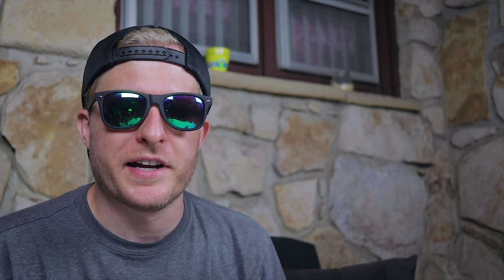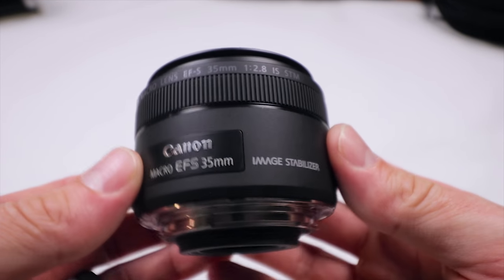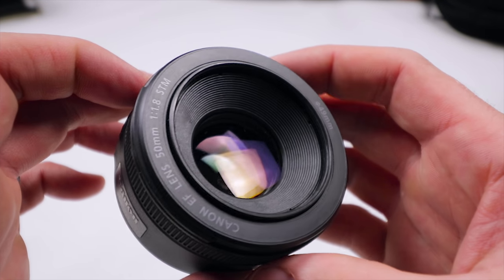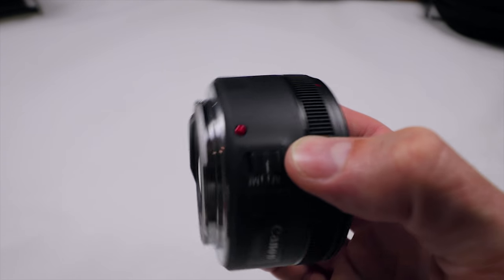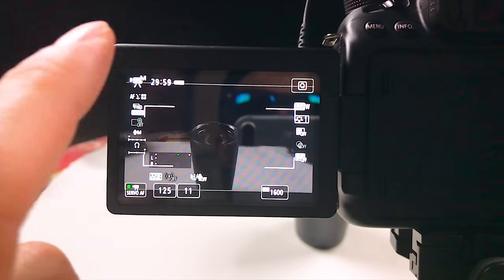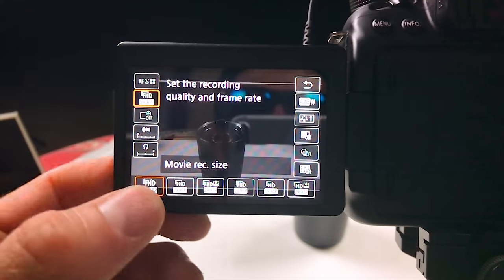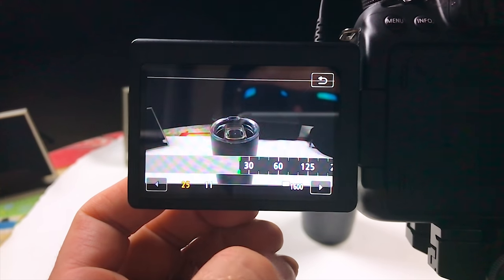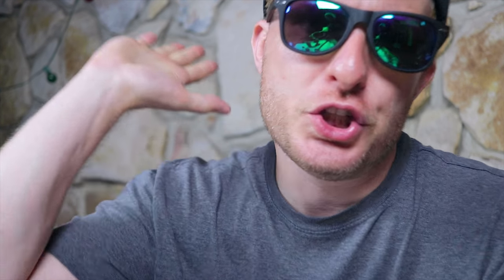Canon 80D Low Light Tips and Tricks for Video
In this tutorial, I share some of my experience for recording low light video from the Canon 80D. This information should adapt over to many other Canon APS-C style cameras.

Camera and Lenses below

Canon 80d

Canon EF-S 10-18mm STM Lens

Canon EF-S 24mm f/2.8 STM

Canon EF-S 35mm f/2.8 Macro IS STM

Neewer Background Support System and 800W 5500K Umbrellas Softbox Continuous Lighting Kit for Photo Studio Product,Portrait and Video Shoot Photography